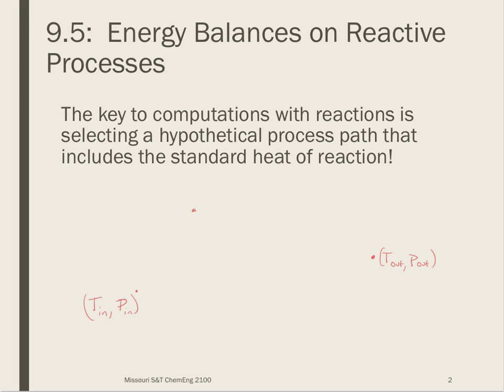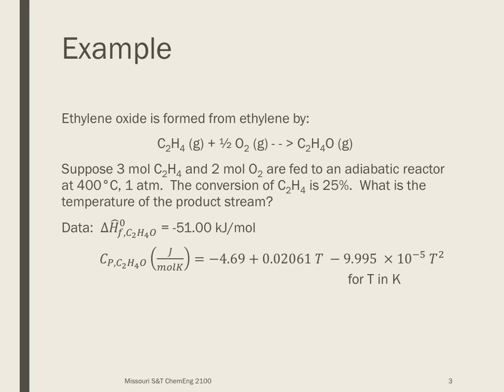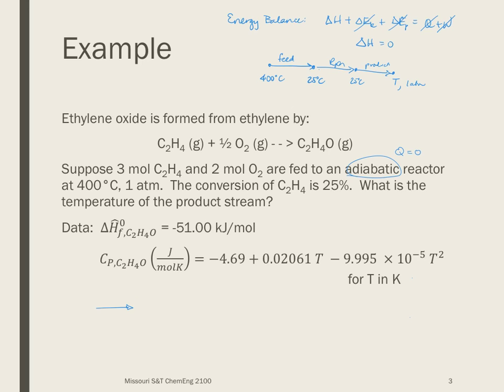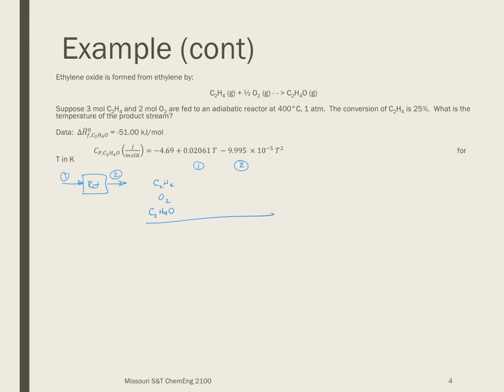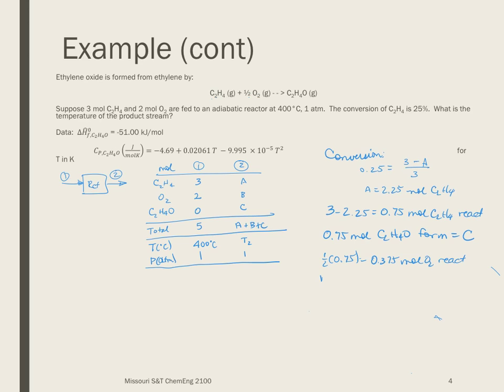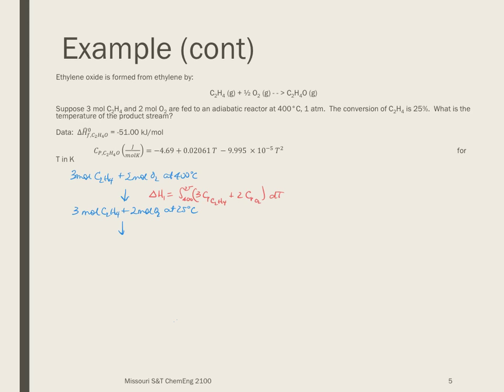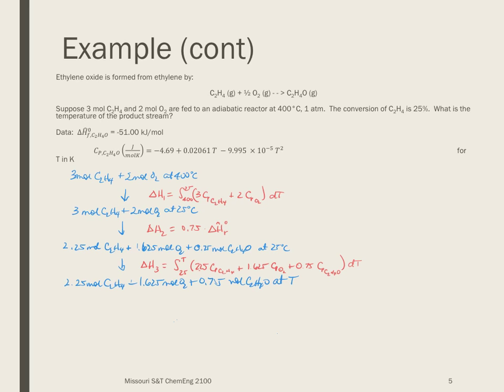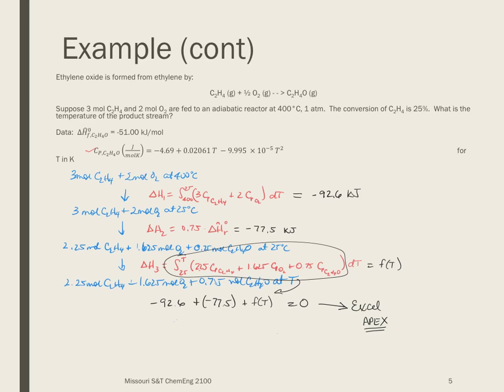F2a Combining Material and Energy Balances